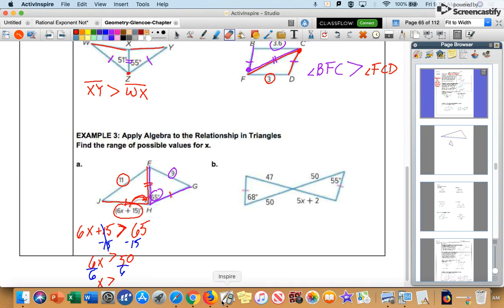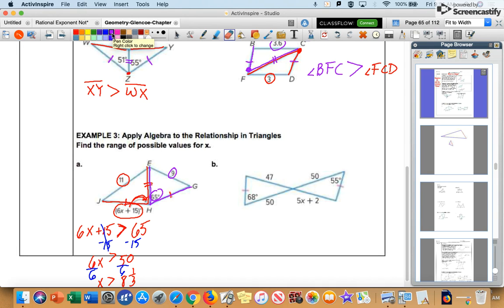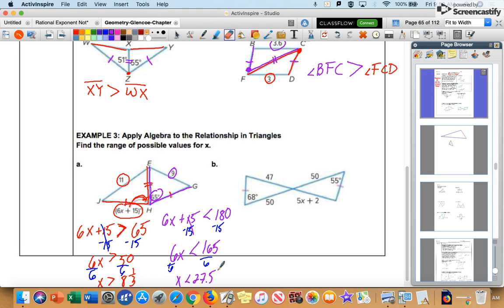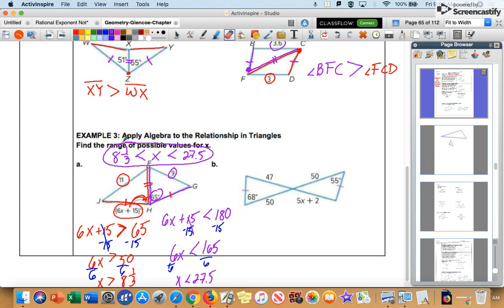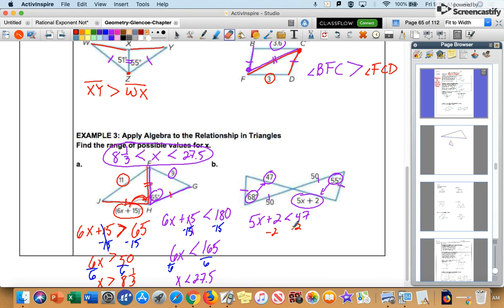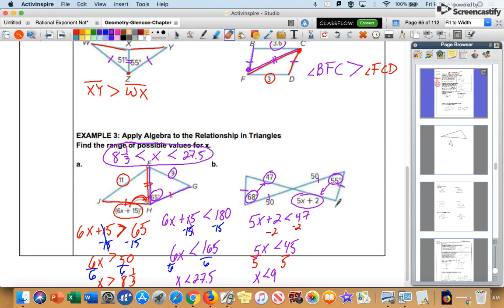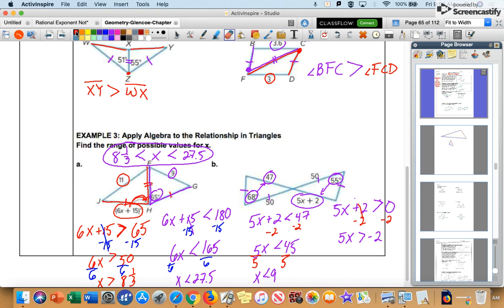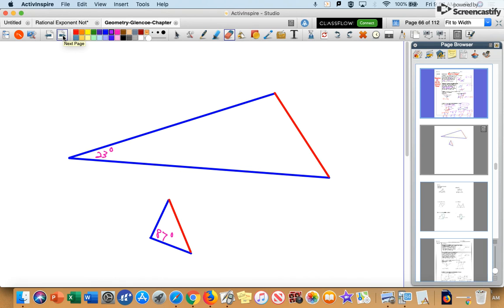Hinge Theorem Inequalities in 2 Triangles-part 2 (Glencoe Geometry)